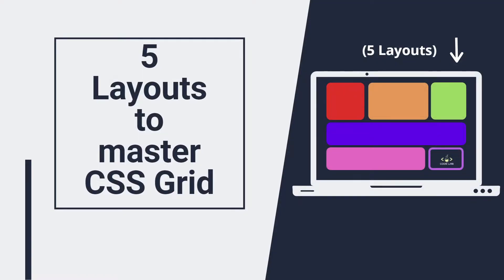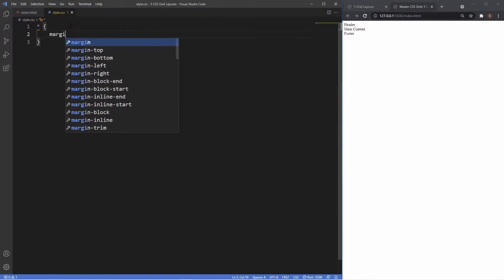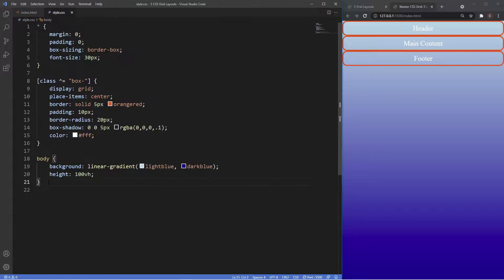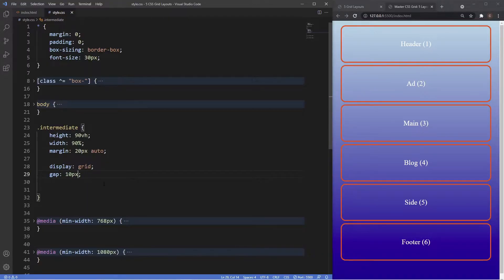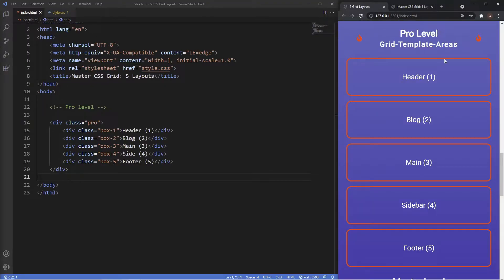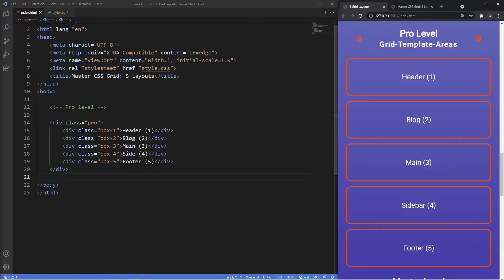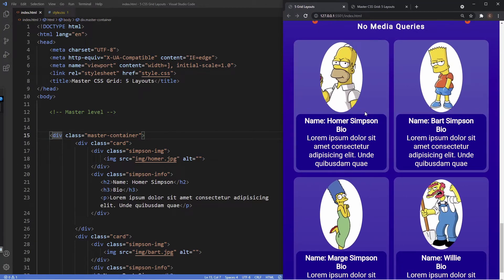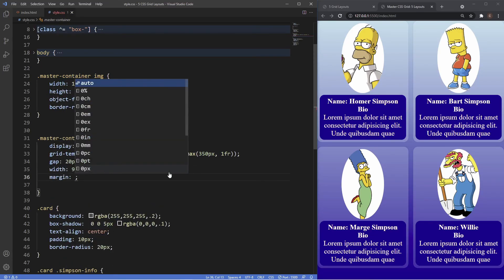Master CSS Grid 2024 | build 5 CSS Grid Layouts 🔥 | Beginner - Master | Responsive Design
*COMMUNITY NOTE*

Following a recent poll, it was a resounding YES (100%) vote to allow other creators to make videos for consistent uploads and to help grow this channel and community.

So with that in mind i would ask if you are a content creator or know of content creators who are  interested in making educational content (predominantly front end videos for the time being) please reach out to me through my email. Additionally, I am also offering each content creator who sends videos 30% of revenue generated for that video from YouTube ads.

A few things to note regarding the videos

- Between 10-30 minutes in length.
- Use a good microphone.
- If you are showing code on screen, make it as large as possible.
- Make sure the video resolution is 1080p (720 at the absolute minimum).
- No background music.
- Must be in real voice. You should not use a computer generated voice or use music without dialog.
- If showing face, please have high visual camera.

Look forward to seeing the videos.

Welcome to another CSS Grid Tutorial and in this  video, we will be going over 5 different layouts ranging from beginner to master level to help you guys master CSS Grid.

If you have any questions, leave them down below and i hope you guys enjoy the video :)

Timestamps:

00:00 - Introduction
00:30 - Overview of the 5 layouts
03:07 - Set-Up
05:43 - Pancake Layout
07:15 - 12 Column Grid System Layout
09:28 - Responsive 12 Column Grid Layout
15:42 - Responsive Grid Template Areas Layout
22:15 - Master level layout - no media Queries!